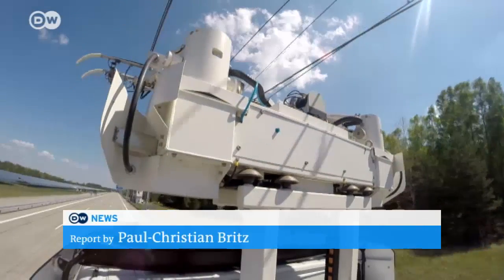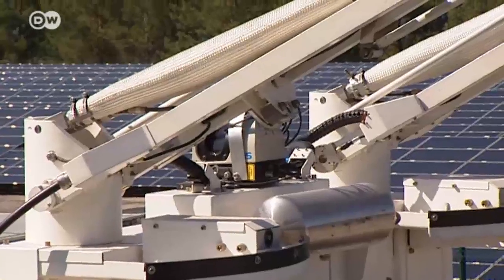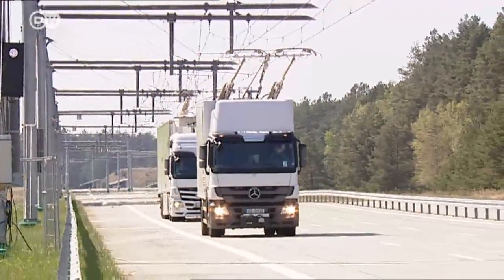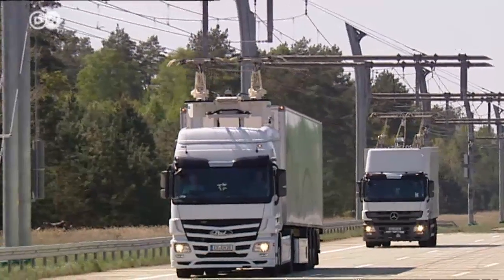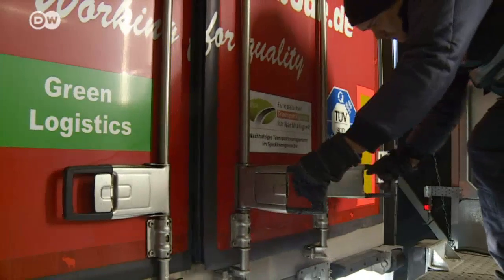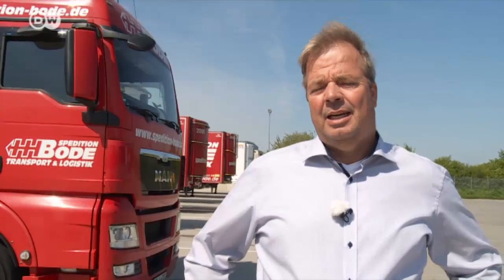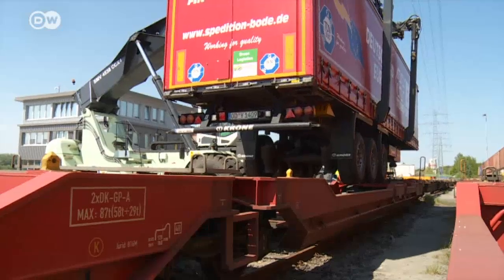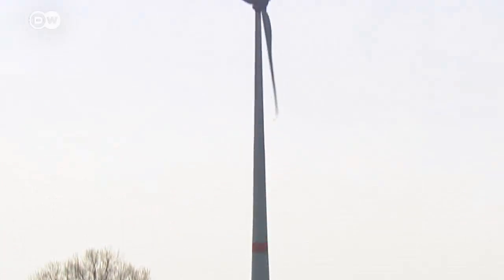Autobahn of the future comes CO2 free | Business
In a forest in Brandenburg, Siemens is applying train technology to power trucks. The electric highway could help reduce massive CO2 freight emissions.